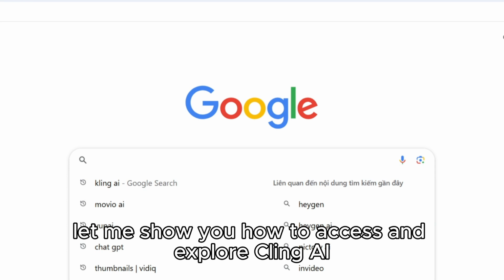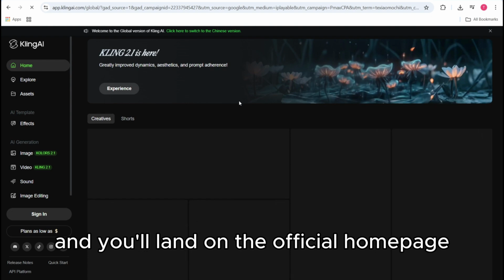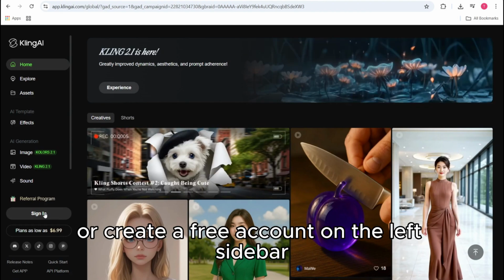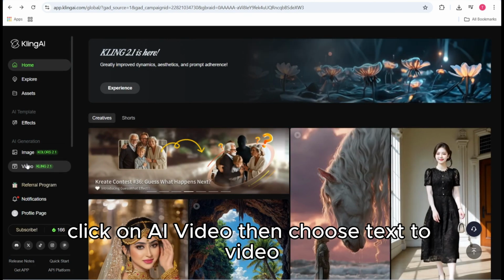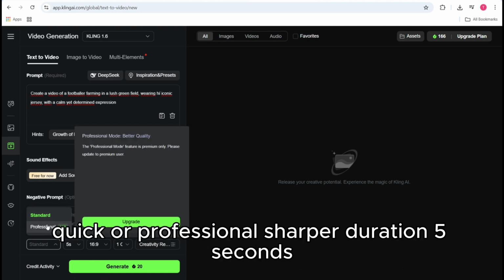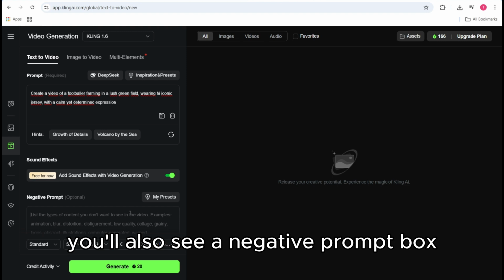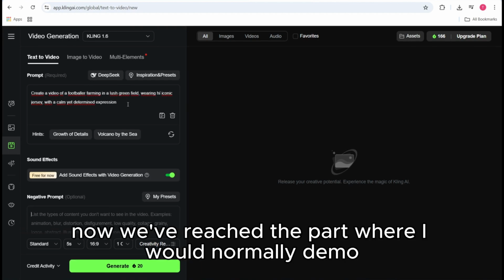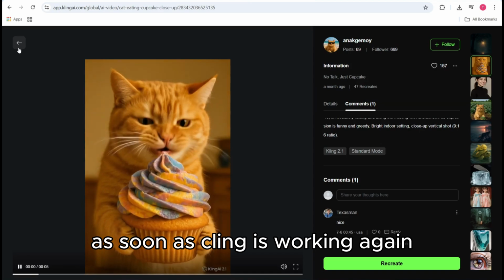The Most Realistic AI Video Generator Yet? Testing Kling AI’s Mind-Blowing Power!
✨ Ever imagined turning your ideas into a cinematic video — instantly? With Kling AI, that dream just became real. In this video, I’ll show you exactly how this mind-blowing AI tool transforms a single sentence into a full movie scene — no actors, no cameras, just pure creativity in motion.
🚀 You’ll learn how to use Kling AI step-by-step, how to write prompts like a pro, and how creators are already using it to make studio-quality clips in seconds. This is the future of storytelling — powered by AI and your imagination.
🎥 Watch till the end to see how far creativity can go when humans and AI work together.